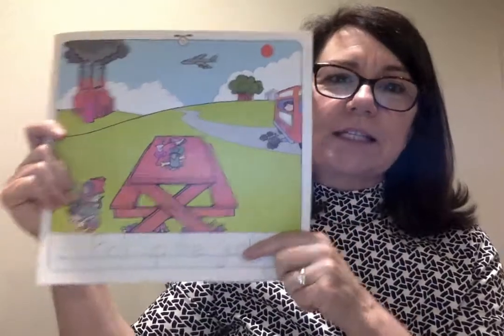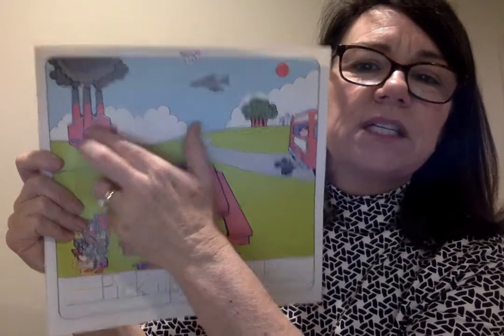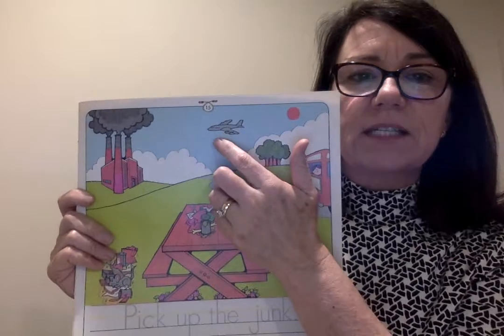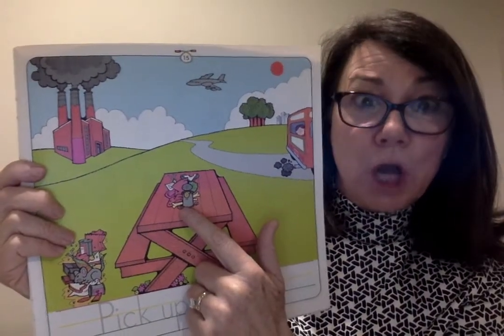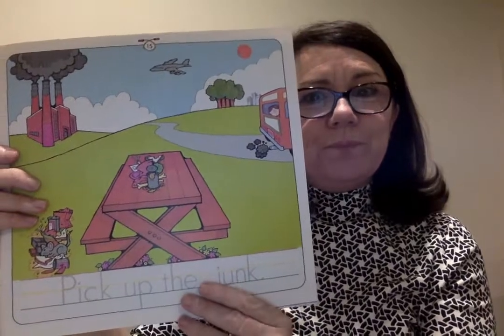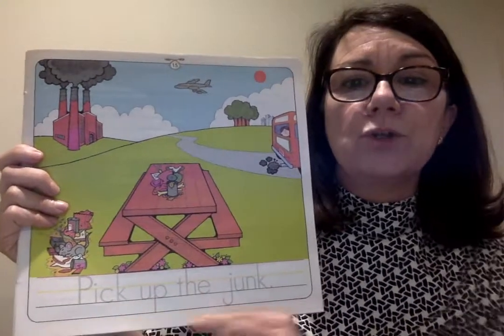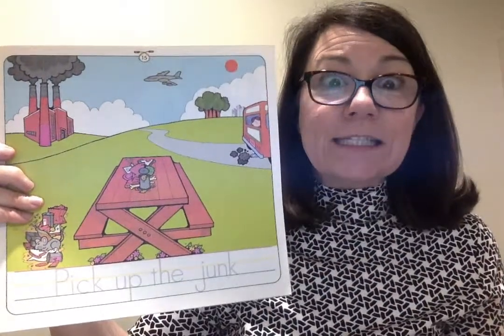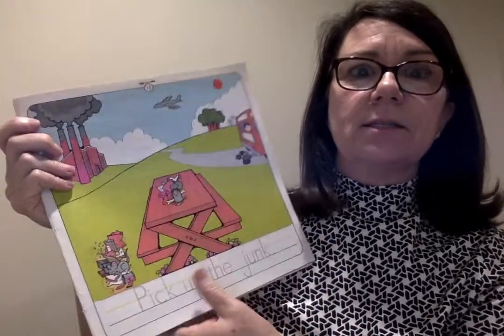May 1 Letterbook Jj pages 14, 15, and 16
Instructions for Letterbook Jj pages 14, 15, and 16